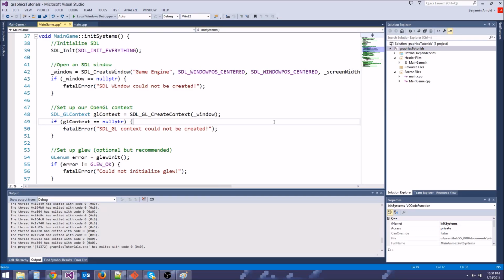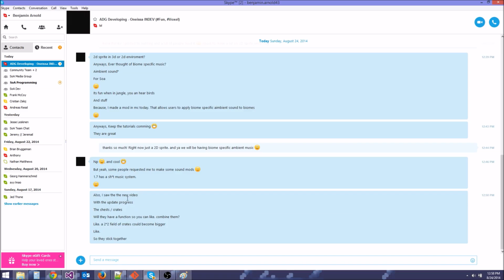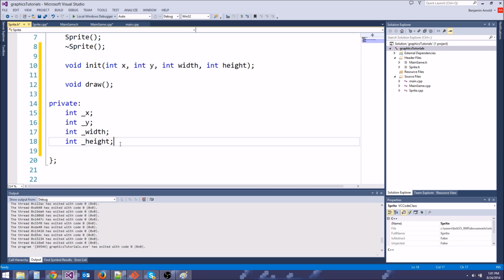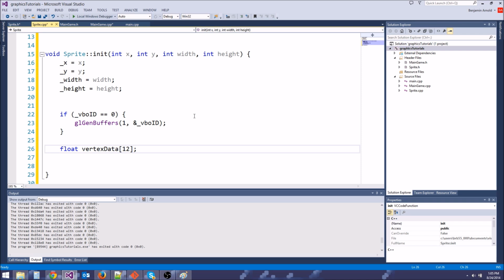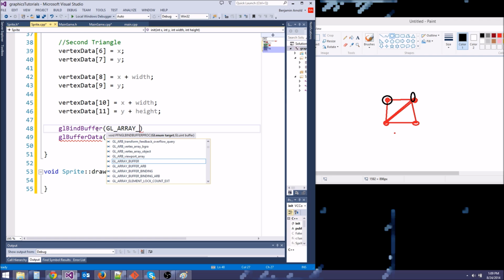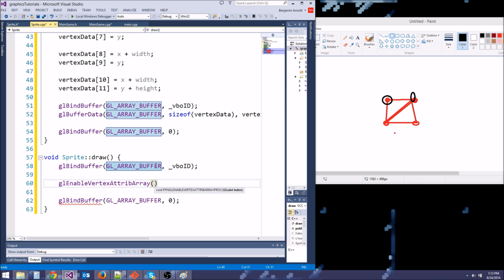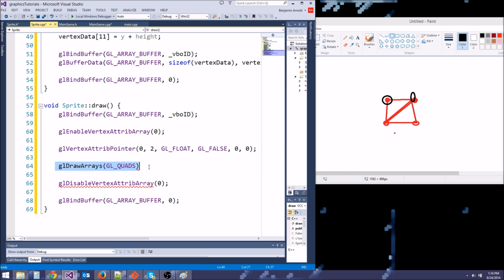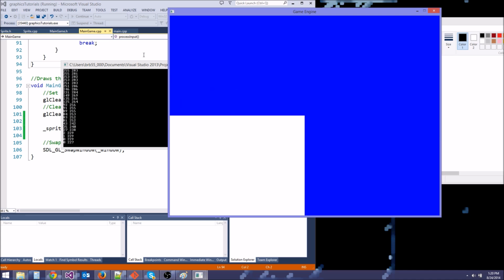Advanced C++/Graphics Tutorial 6: VBO, Sprite, and NDC!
ATTENTION: Michiel De Cuyper was kind enough to point out that while NVIDIA cards will show a white box, other graphics cards may not be able to render properly without shaders. So don't be alarmed, we will be learning to use shaders in the next two tutorials!

In this tutorial we learn about Vertex Buffer Objects and Normalized Device Coordinates, and we create our basic Sprite Class!